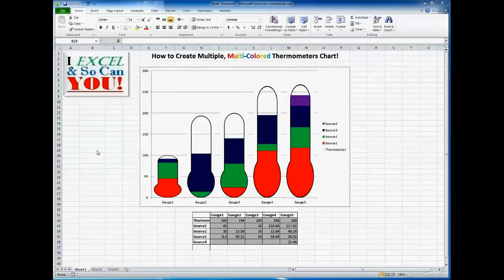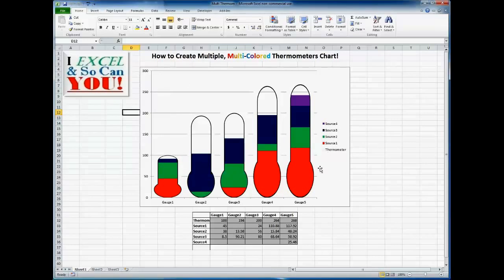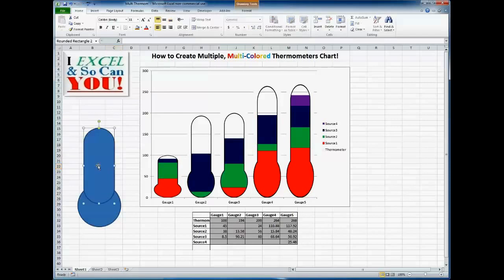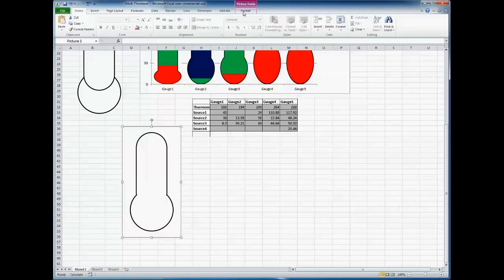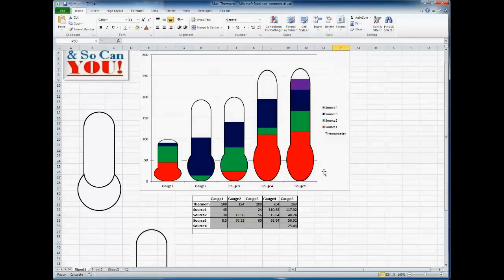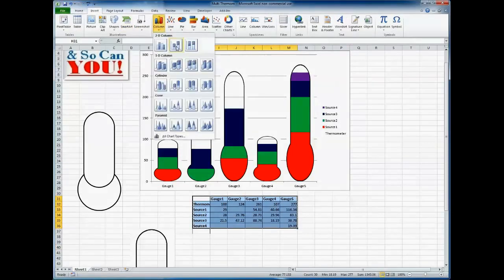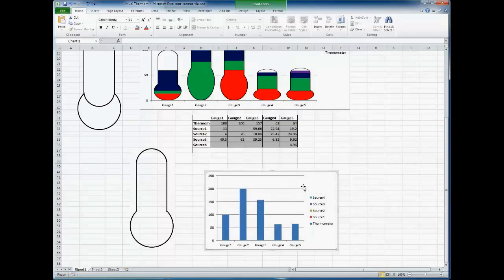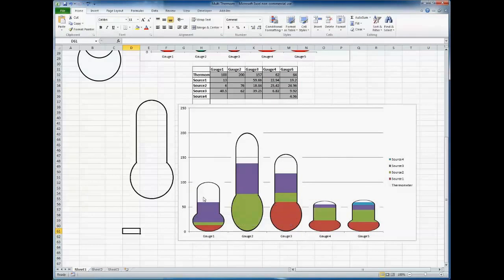How to Create a Thermometer Goal Chart Part 2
In response to questions posted concerning my first video, this video describes how to add multiple sources to one or more thermometers in a single chart!